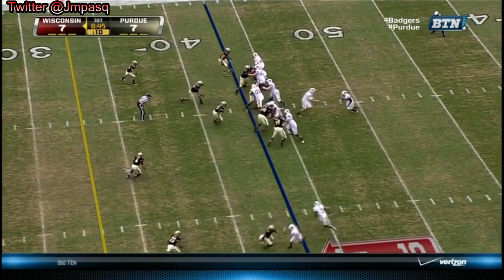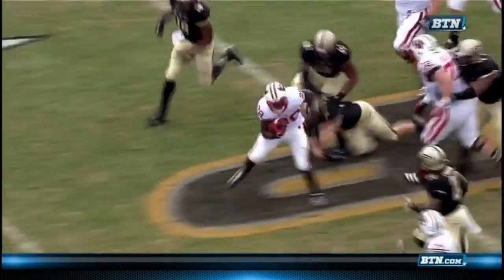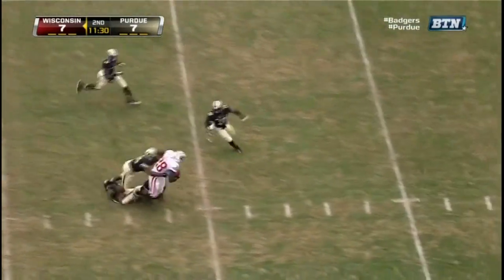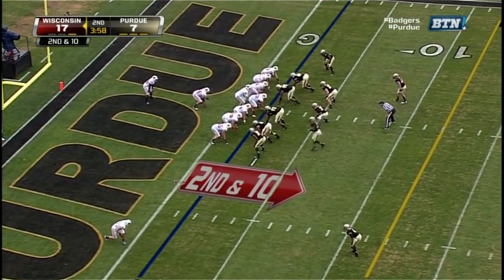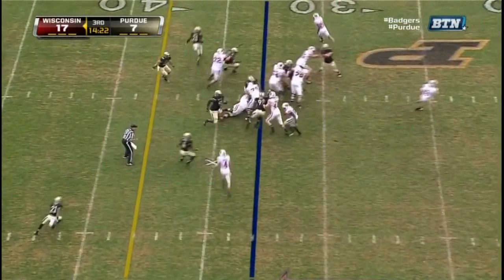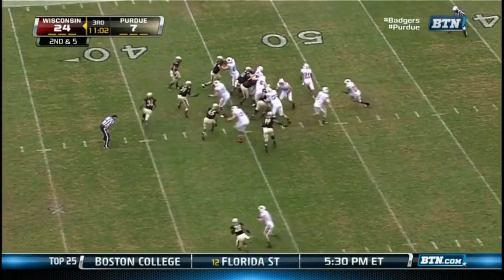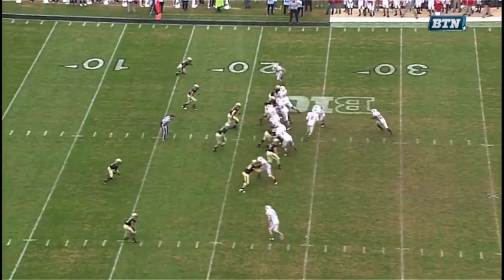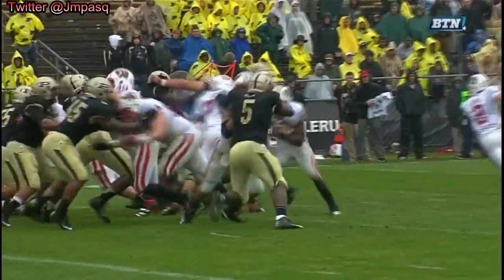Montee Ball vs Purdue 2012